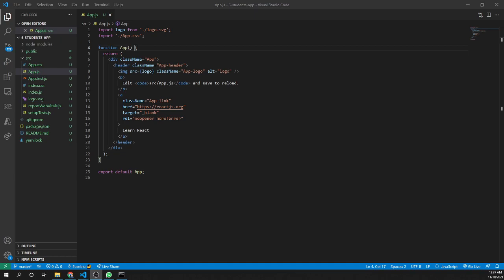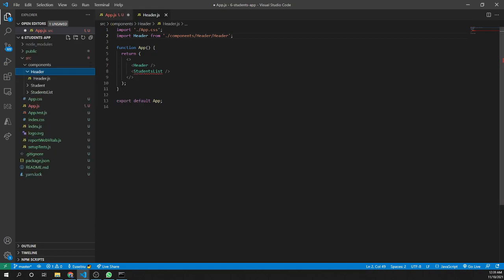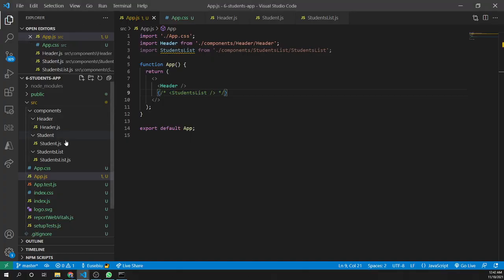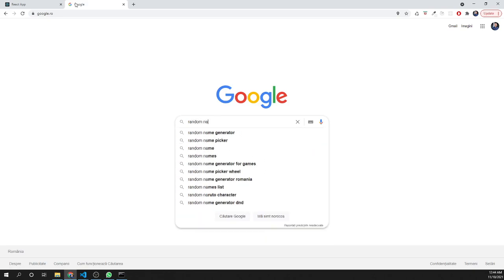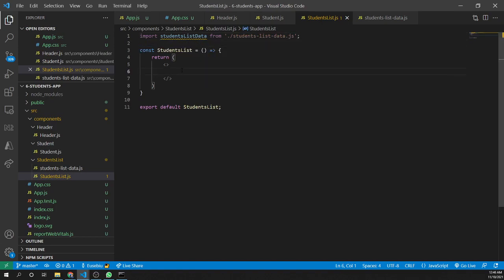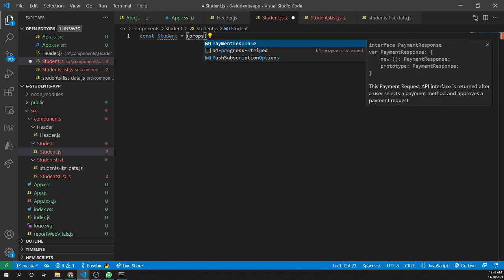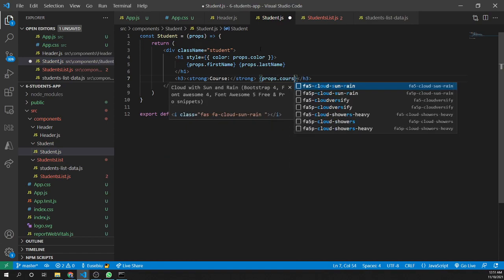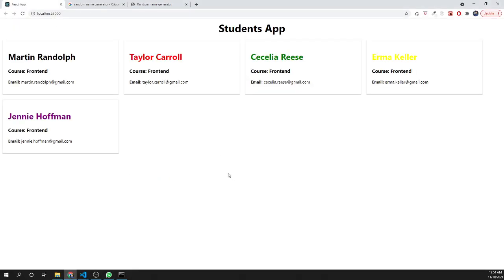React Tutorial - Students app - part 1